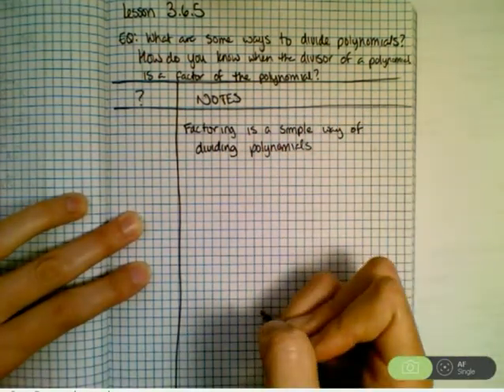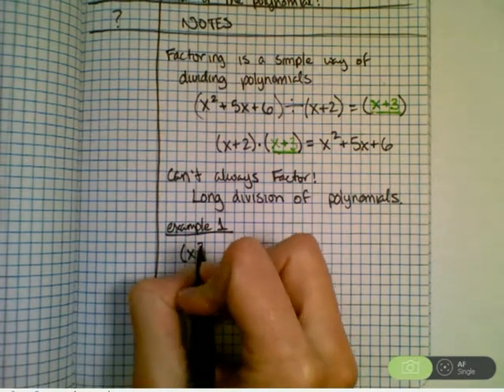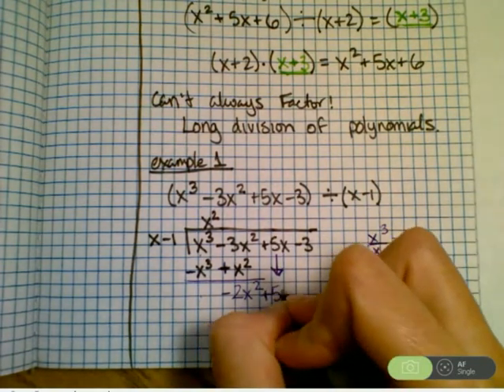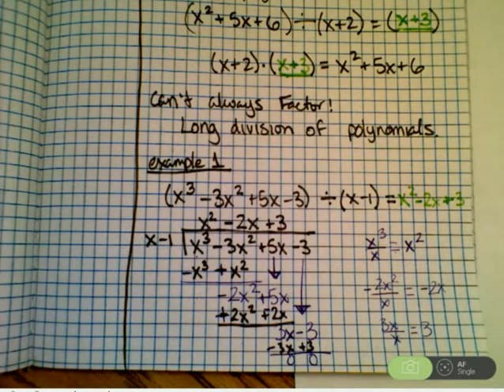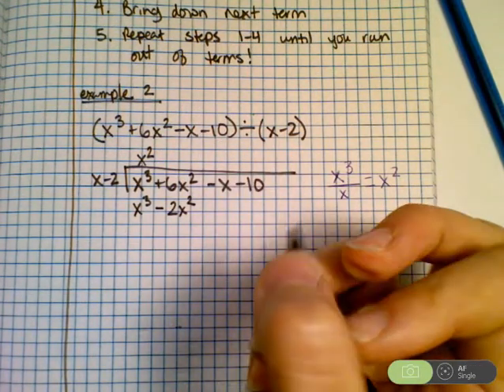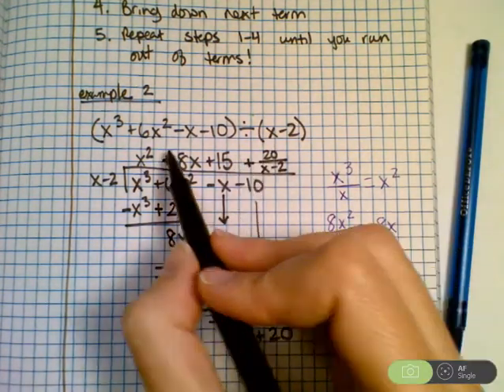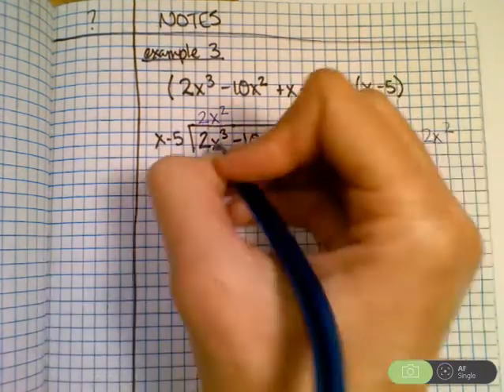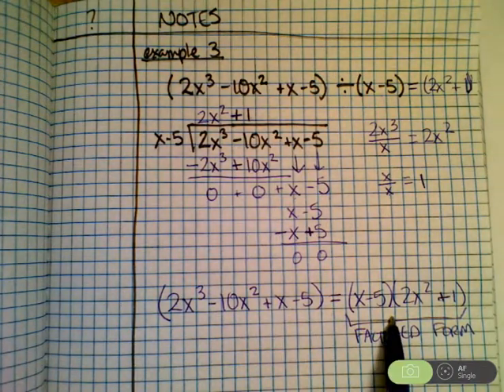Lesson 3.6.5A Long Division of Polynomials